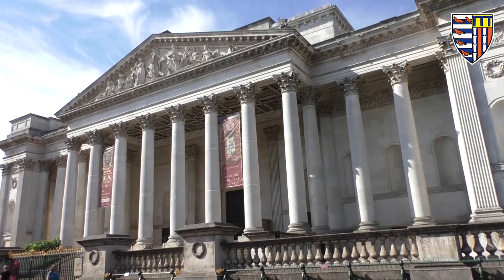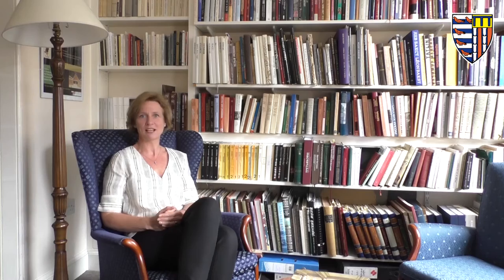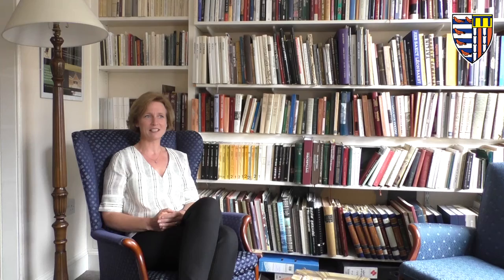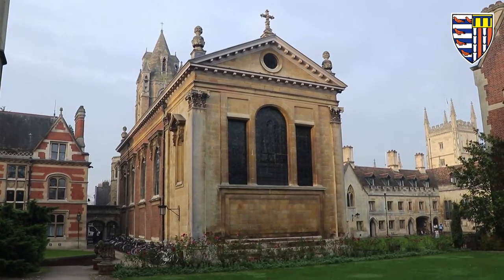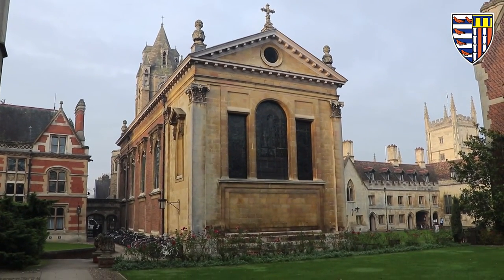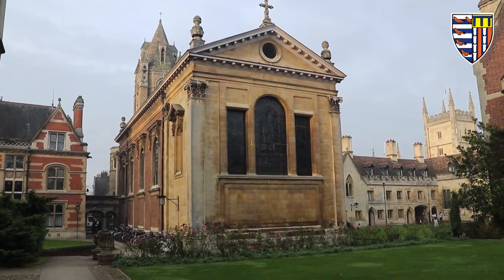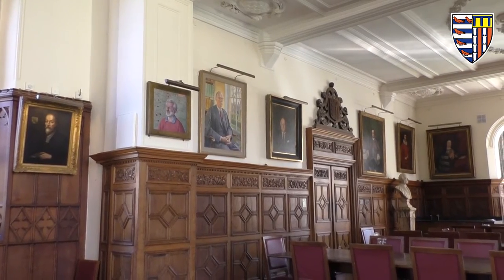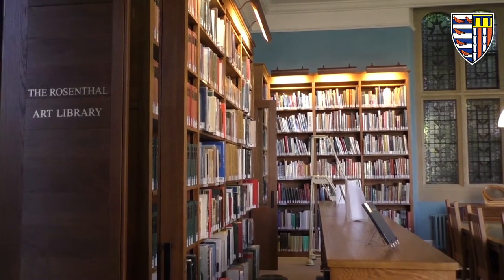Studying Art History at Pembroke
Interested in applying to Pembroke for art history? This video tells you why Cambridge - and Pembroke - is such a great place for art history, who can apply (hint - anyone can!), and how the process works